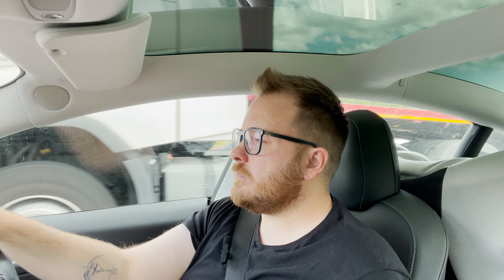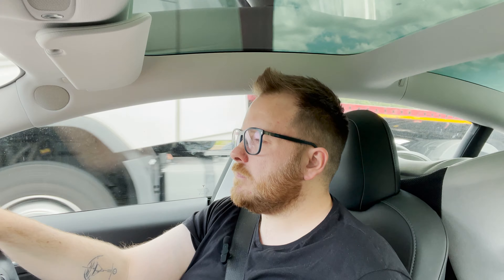Living with a Tesla Model 3 Long Range after 18 Months and 22500 Miles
Just a quick update on Living with a Tesla Model 3 Long Range after 18 Months and 22500 Miles in the UK